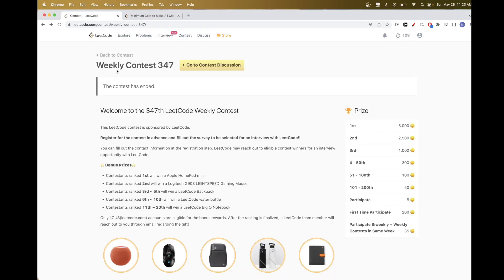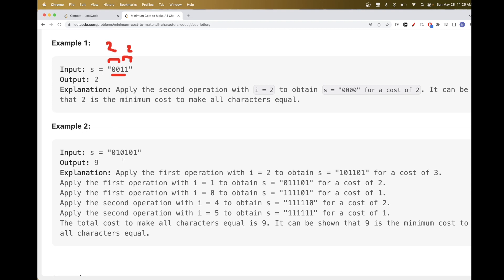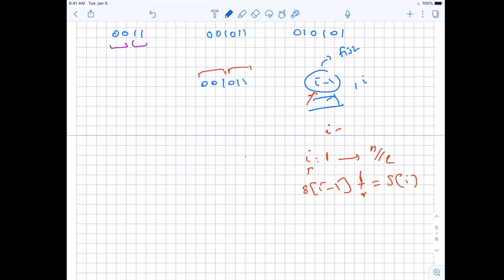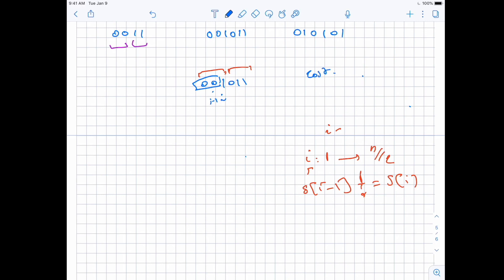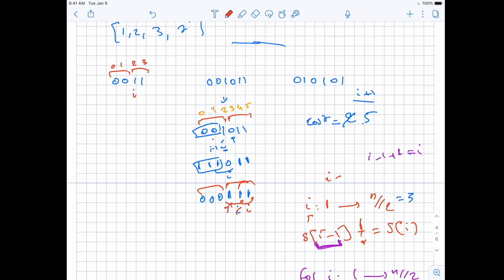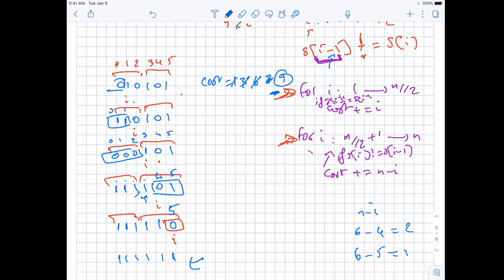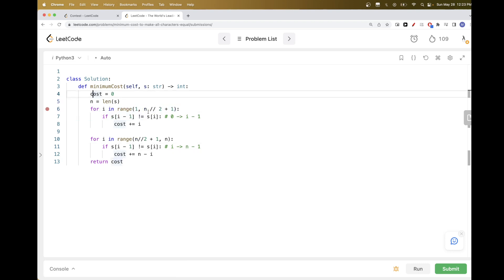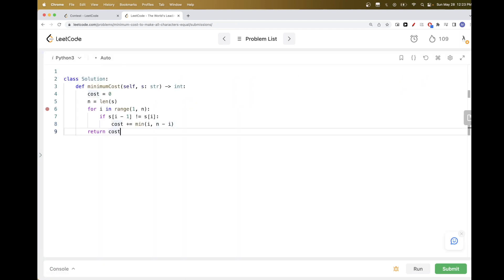Minimum Cost to Make All Characters Equal - Leetcode 2712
Difficulty: Medium